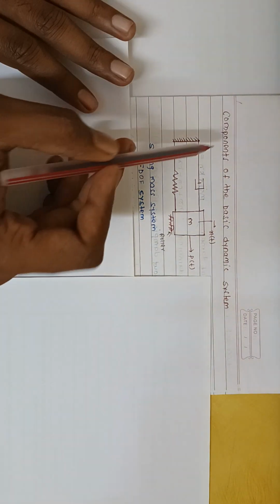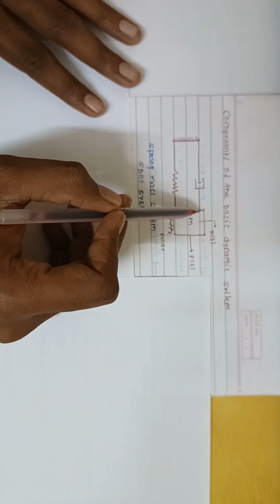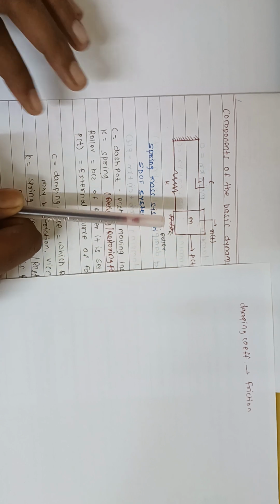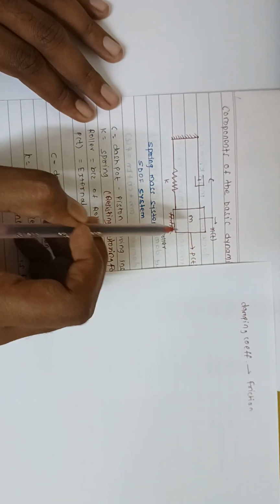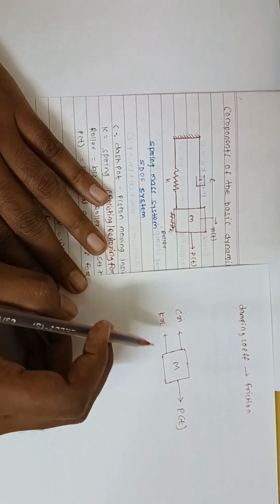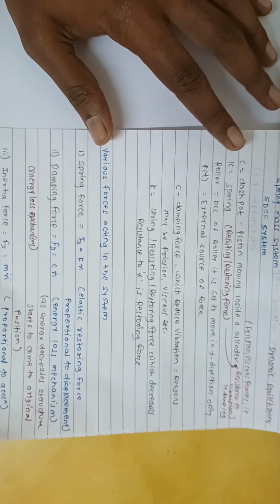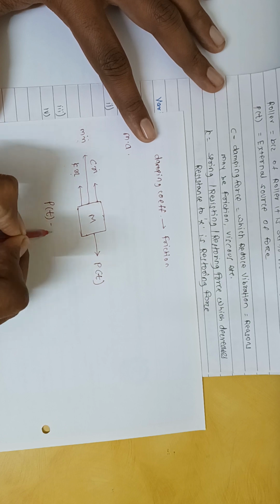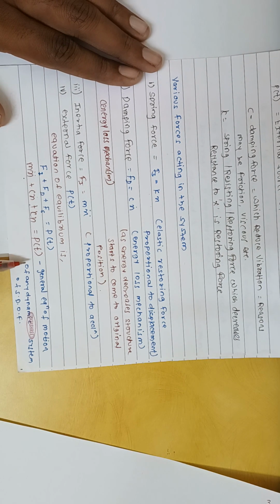General equation of motion for single degree of freedom system : basic components of dynamic system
When it comes to engineering, it is often ideal to simplify a system in a way that makes it easier to work out any necessary calculations. This process of modeling a system is very common in a variety of engineering fields, and quite possibly the simplest system that can be modeled is a single degree of freedom (SDOF) system.

SDOF systems may be simple, but they have actual applicability to various engineering problems, and if an engineer is able to understand how an SDOF system can be described and modeled using an equation, it is not much of a leap to go from there to higher levels of engineering systems.
In the most general terms, an SDOF describes the motion of a system that is constrained to only a single linear or angular direction. This means that the system will only move in the x-, y-, or z-direction, or that the system will only rotate about the x-, y-, or z-axis.
To put this in perspective, an airplane moves in six degrees of freedom: it moves forward and backward in the x-direction, right and left in the y-direction, up and down in the z-direction, rolls about the x-axis, pitches about the y-axis, and yaws about the z-axis. But beginning with a system that is constrained to moving in only one of these six ways provides a solid foundation for subsequent modeling of systems that move in multiple ways.

The simplest SDOF system often describes a system that moves only linearly in the x- or y-direction.
An SDOF system can be described by a second-order, non-homogenous, ordinary differential equation (ODE).
m is the mass,
cv is the damping coefficient,
k is the spring constant,
x is the linear displacement,
ẋ is the linear velocity,
ẍ is the linear acceleration.